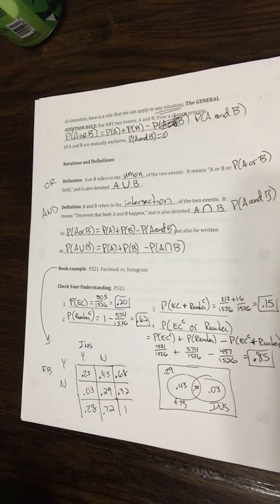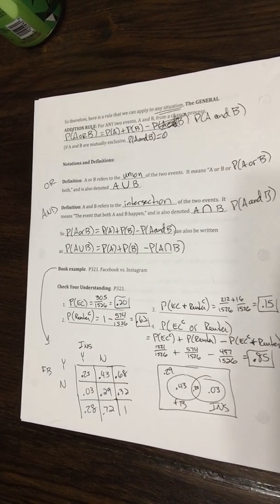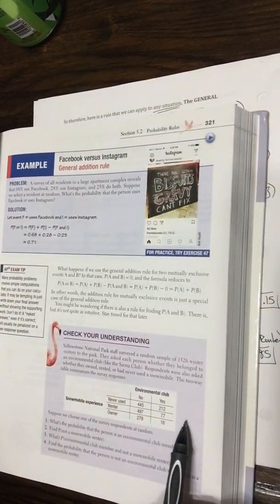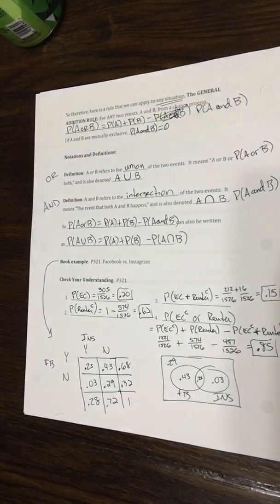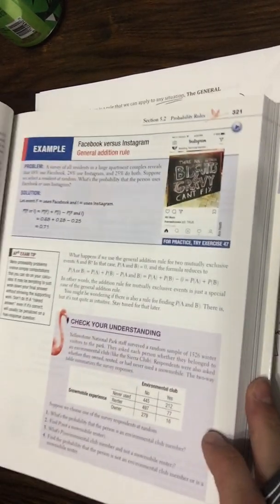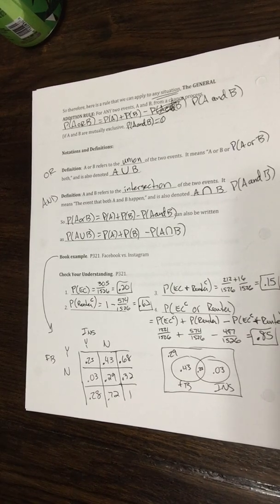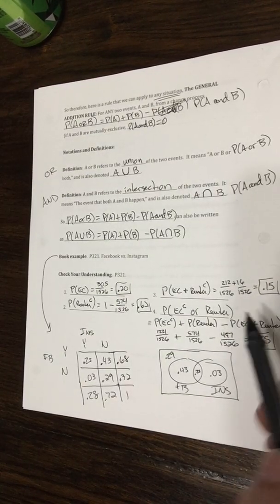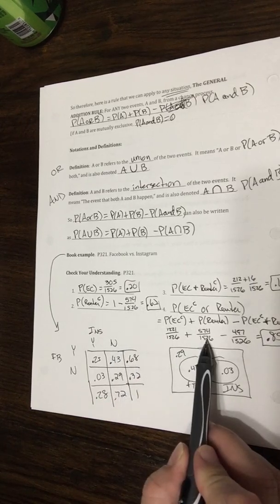AP Stats Section 5-2 Video #6